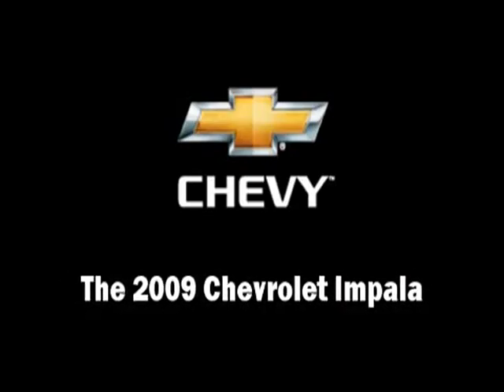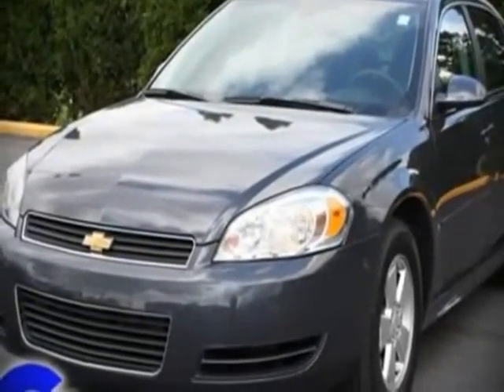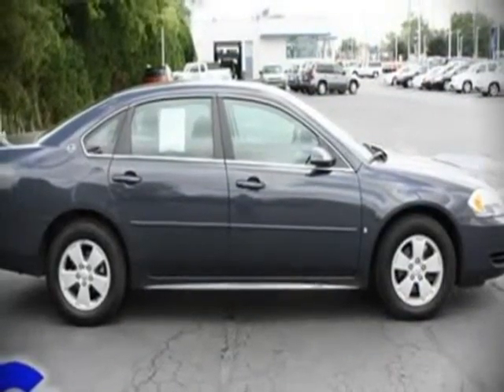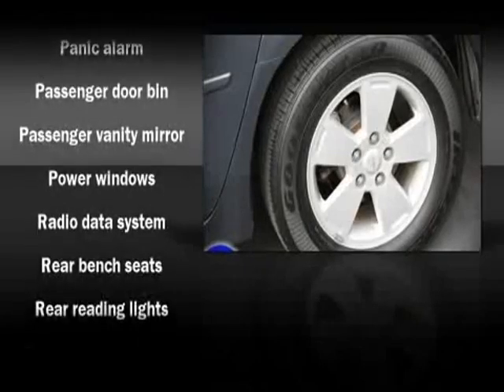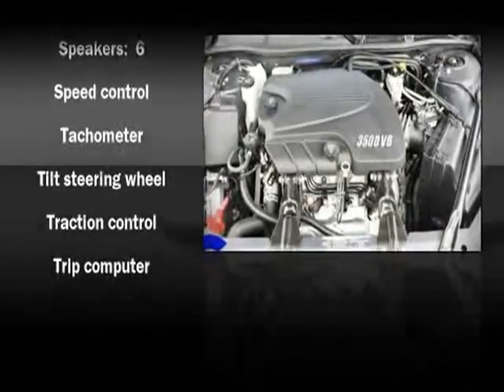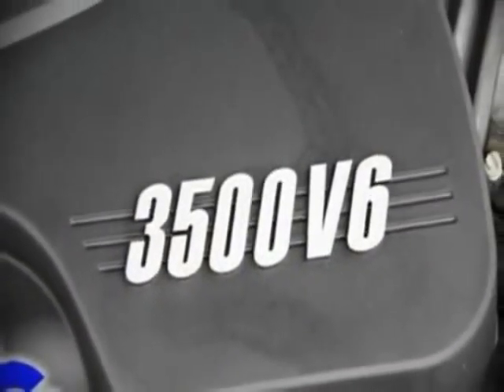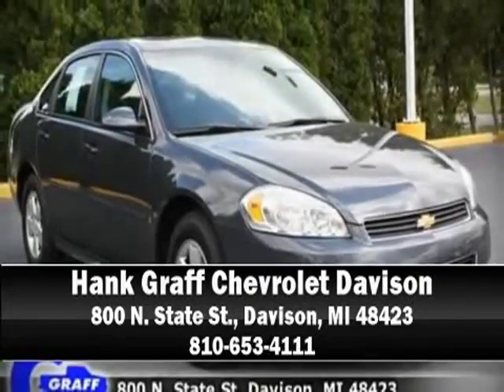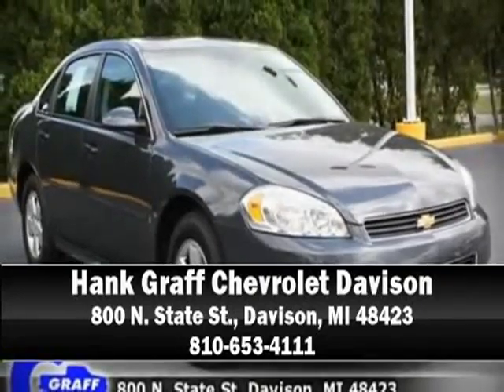Chevy Impala 2009 Used - StockID: 6-77231N - Hank Graff Davison, Flint Chevrolet Dealer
- You are viewing one of our Used Chevy Sedan's, Hank Graff Chevrolet Davison encourages you to come in for a test drive on this Used 2009 Chevrolet Impala, stock# 6-77231N. We are located in Davison Michigan near Flint, MI - Grand Blanc, MI - Lapeer, MI - All Surrounding Mid-Michigan areas. Come take a look at this Used 2009 Chevrolet Impala today. Our experienced sales staff is eager to share its knowledge and enthusiasm with you.

Year: 2009
Make: Chevrolet
Model: Impala
Bodystyle: Sedan
Engine: V-6cyl
Trans.: Automatic
Miles: 28286
Exterior: Slate Metallic
Interior: Ebony

Address:
800 N. State St.